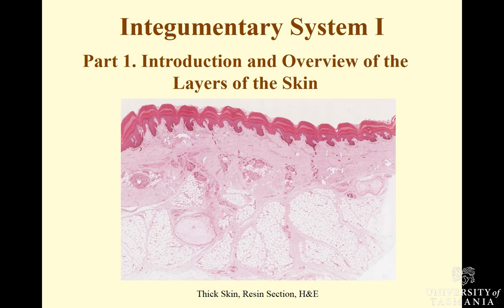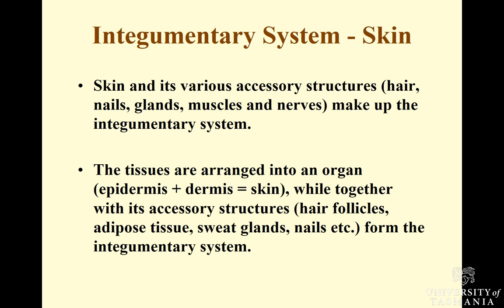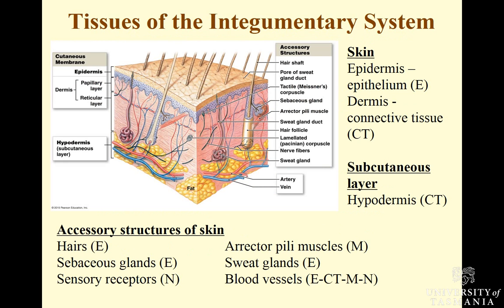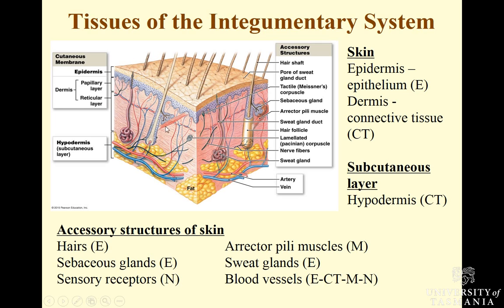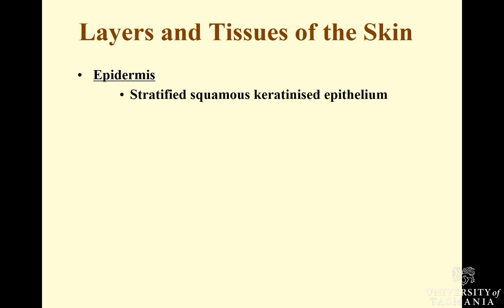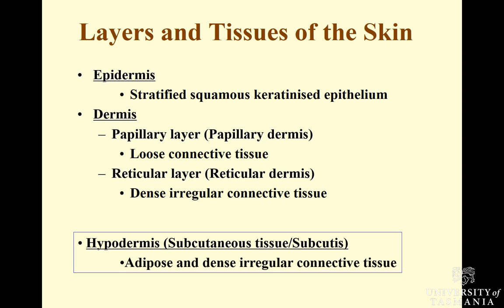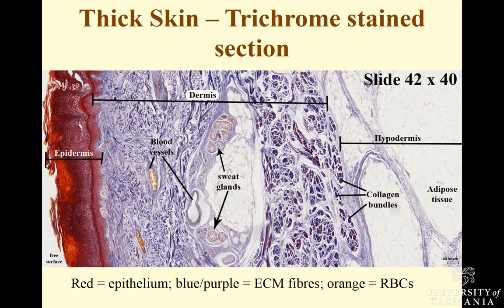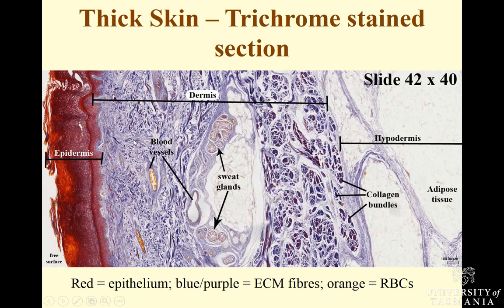IntegumentarySystem1_Part1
Part 1 of the Integumentary System 1 lecture